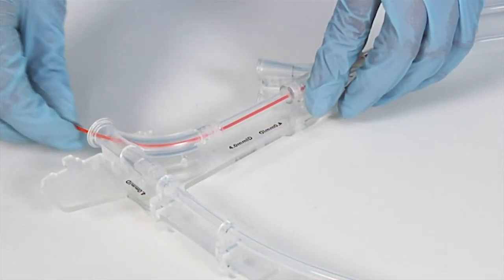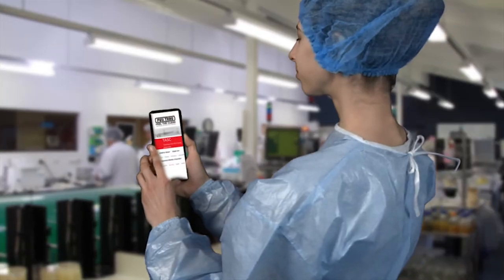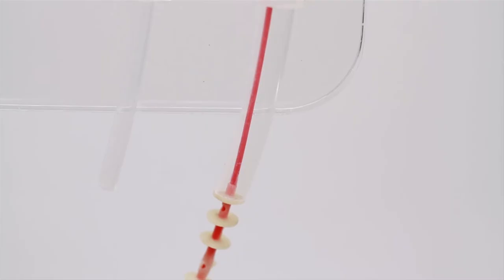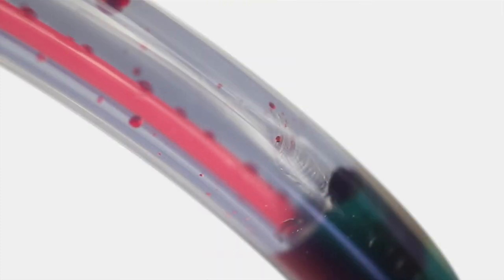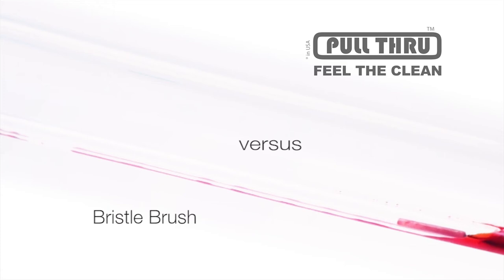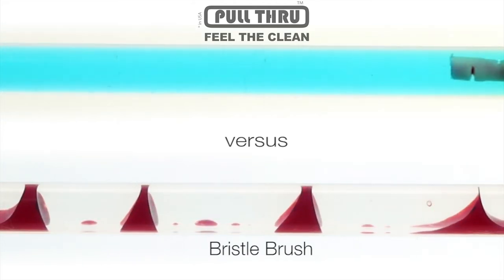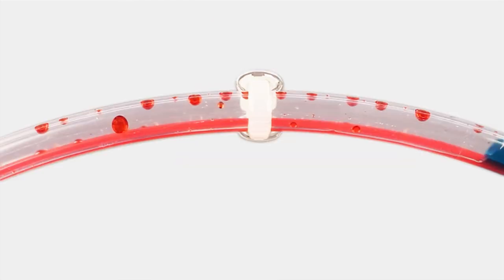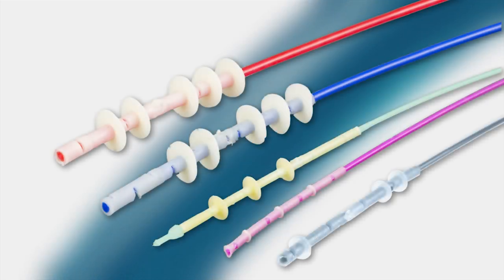The PULL THRU™ Cleaning Brush Demonstration Guide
Short introduction to the benefits The PULL THRU™ Cleaning Brush provides when removing soil from a channel in an endoscope